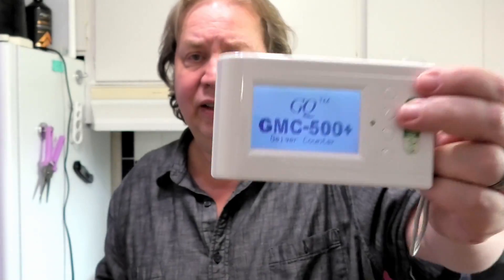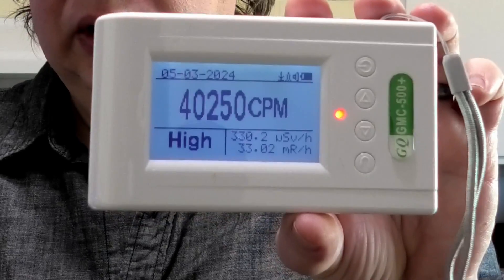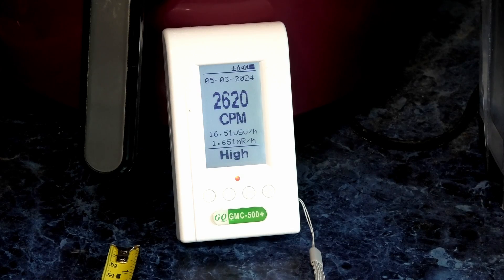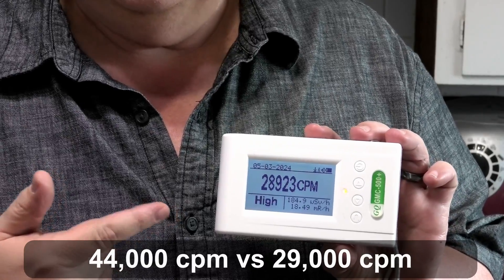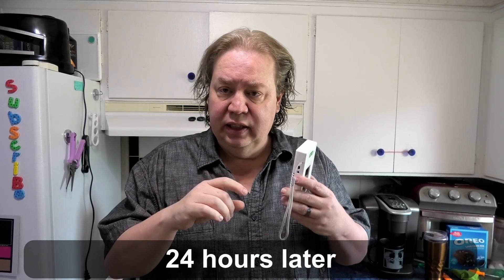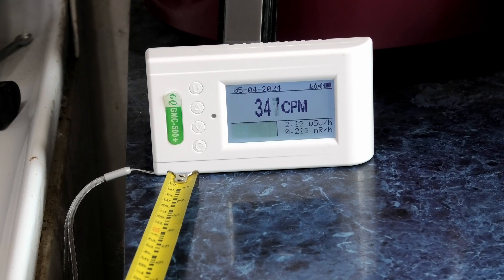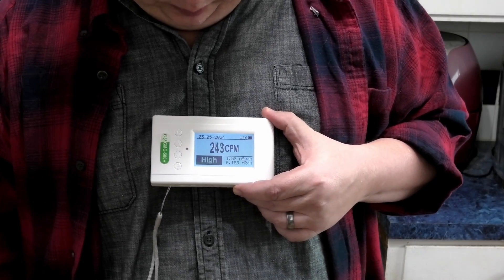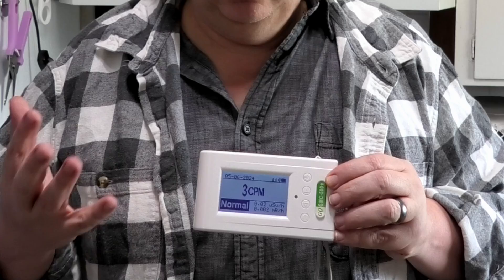How Long Will I Stay Radioactive? Geiger Counter Tests over 72 Hours!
00:19 I was injected with Technetium-99m
00:30 What is the half life of Technetium-99m?
00:40 I do have a Geiger Counter
01:03 My radiation test card
01:19 I just had my injection
01:32  LeeAnn brings in the Geiger Counter from a distance
01:42  The first readings
01:56  The Inverse Square Law
02:25 Radiation reading at 3ft 7536
02:30 Radiation reading at 4ft 6300
02:36 Radiation reading at 6ft 2700
03:00 Is my Urine radioactive also?
03:06 Tissue after I blew my nose
03:12 6+ hours later
03:44 Dose next to chest at 6+ hours
03:49 Radiation reading at 3ft - 6+hrs later 3000
04:08 Radiation reading at 6ft - 6+hrs later 1600
04:28  Is that SPAM radioactive?
04:32 24 hours later
04:32 Is most of the isotope really out of your system at 24hrs?
05:00 Dose next to chest at 24 hours
05:20 Radiation reading at 3ft - 24 hrs later 375
05:36 Radiation reading at 6ft - 24 hrs later 190
05:59 48 hours later
06:14 Dose next to chest at 48 hours
06:33 Radiation reading at 3ft - 48 hrs later 30
07:11 Day 3 - 72+ hours later
07:20  Dose next to chest at 72 hours
07:39 Normal background radiation

What I used:
GQ GMC-500Plus Geiger Counter

After a nuclear medicine isotope injection I wondered, just how radioactive was I? Well the answer is ALOT - VERY Radioactive, but how long will I remain radioactive? Watch as I track the levels of radioactivity over a 72-hour period using a Geiger counter in this fascinating experiment. Join us as we explore how long radioactivity lasts in different materials and environments, with readings taken at 6, 24, 28, and 72 hours.